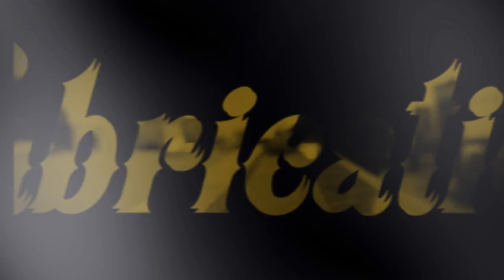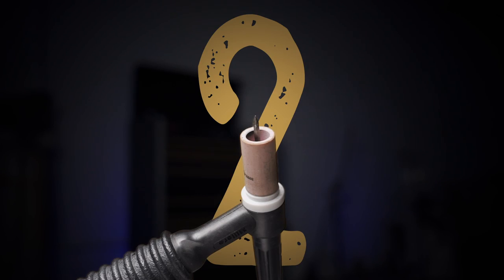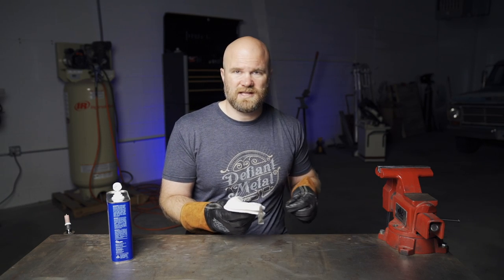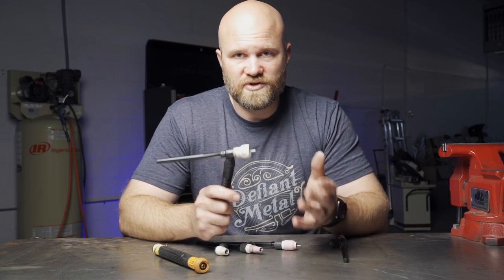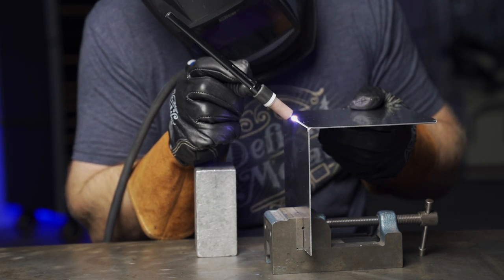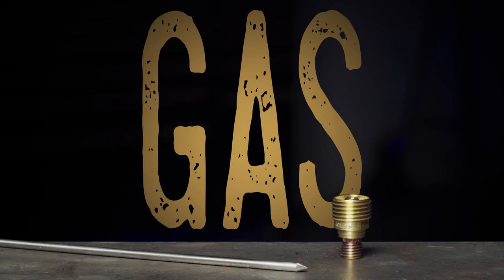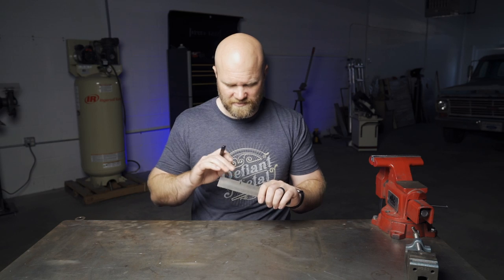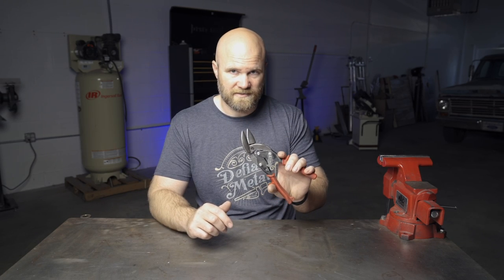9 Fabrication Tricks In 9 Minutes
Here is nine fabrication tricks / hacks in nine minutes. Let me know if you already use some of these and what other ones you have!

TIG Welder (Newest version)

Welding Helmet (Newer version)

Air Compressor
Better Air Compressor

Video Gear:
Big Camera
Main Lens
Close Up Lens

Little Camera

Little Drone

Big Drone